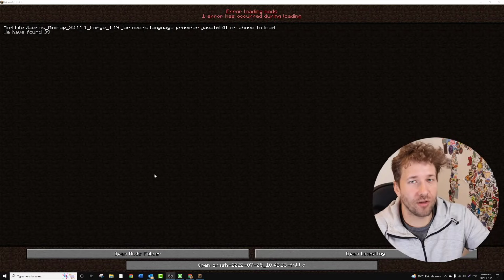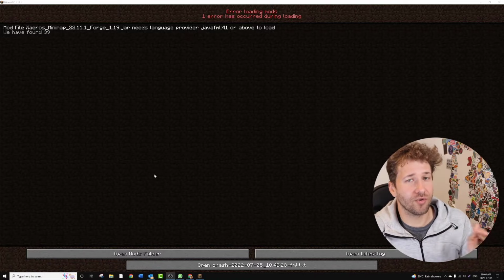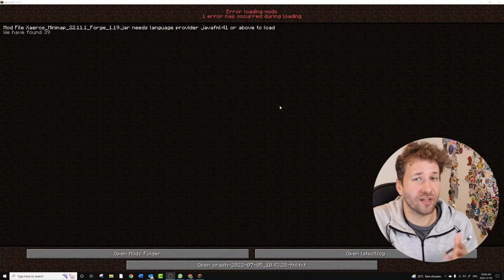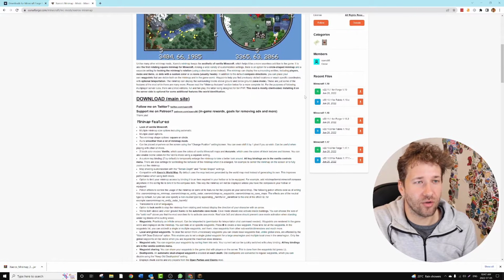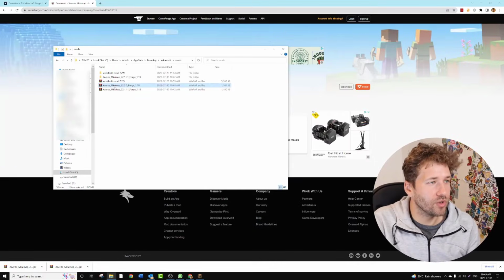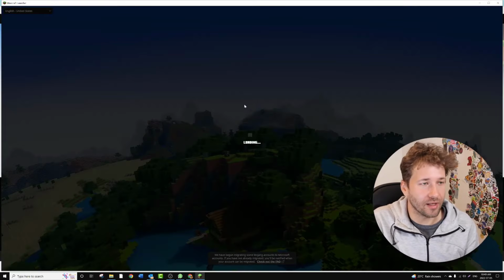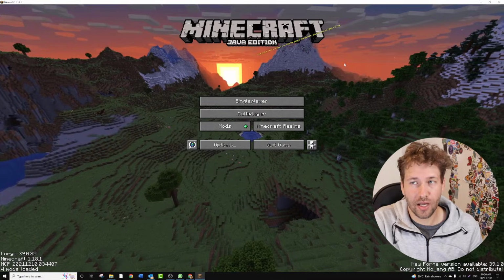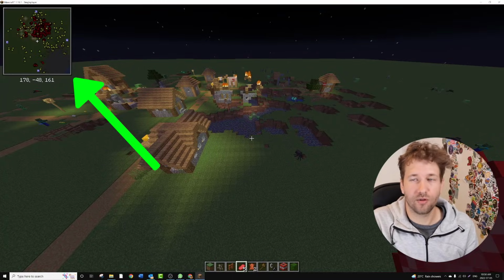Fix Minecraft Mod Needs Language Provider Javafml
When you're installing mods for Minecraft, you're bound to come across an error or two. Luckily, "needs language provider javafml" is one of the most common and easiest errors to fix.

In this video, I show you how to quickly fix this error.

Common Javafml error codes:
-javafml:40
-javafml:39
-javafml:38
-javafml:37
-javafml:36
-javafml:32

00:00 Needs language provider javafml
00:25 How to fix error loading mods
01:13 Reload Minecraft